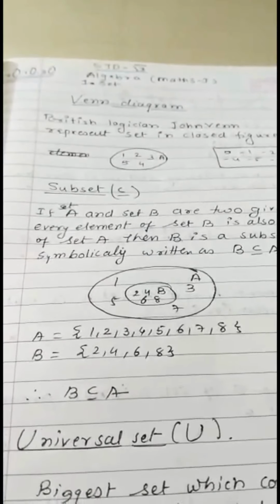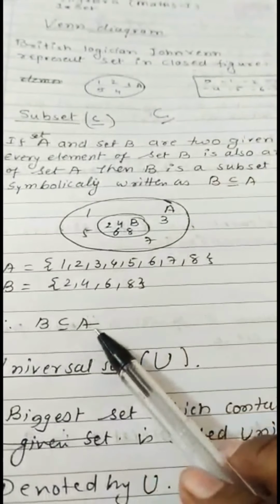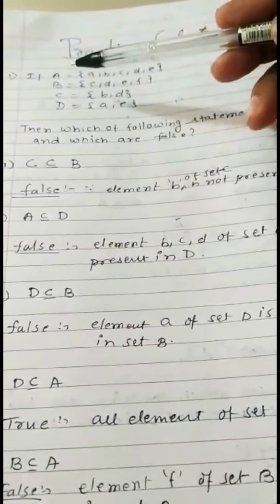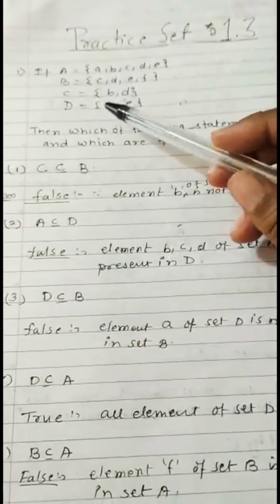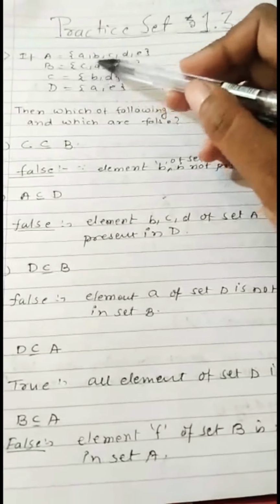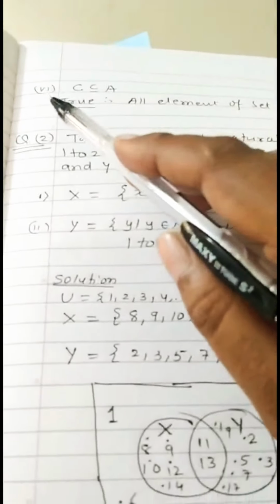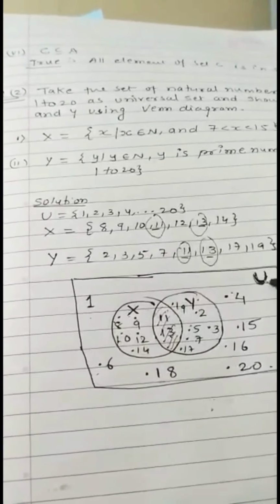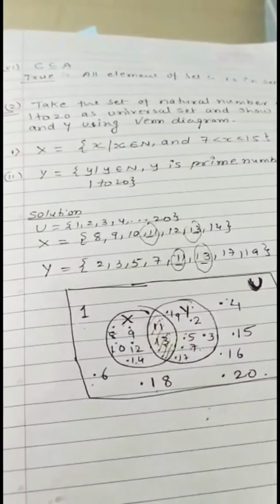STD 9 th subject maths1 topic SET practice set 1.3